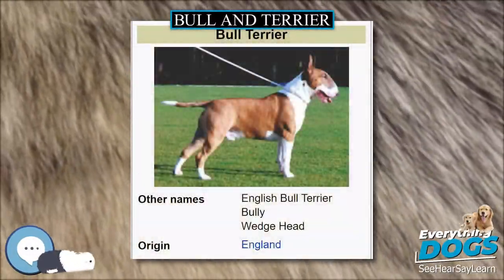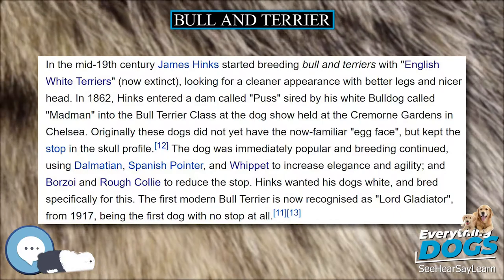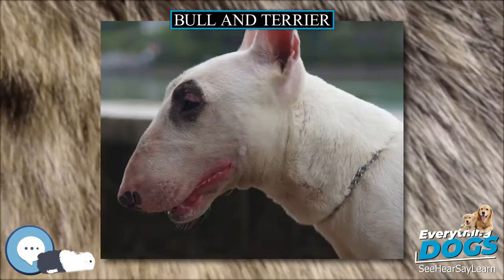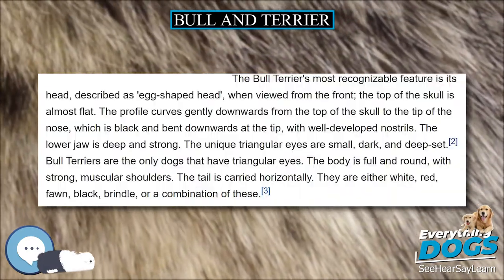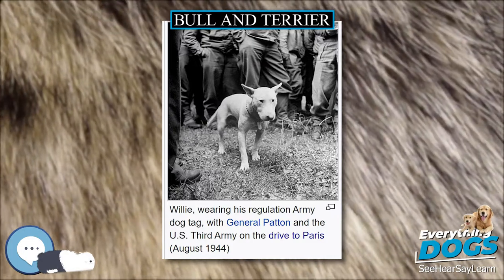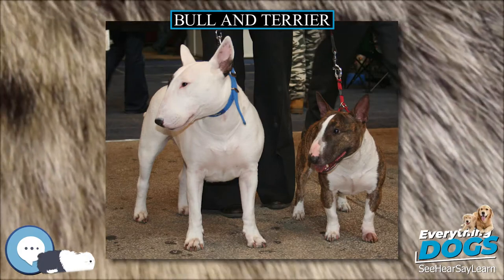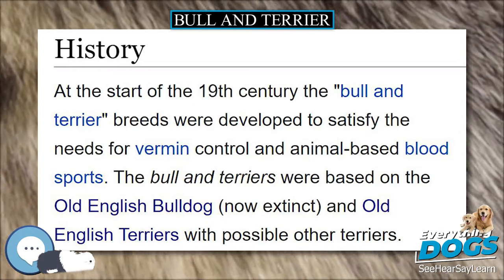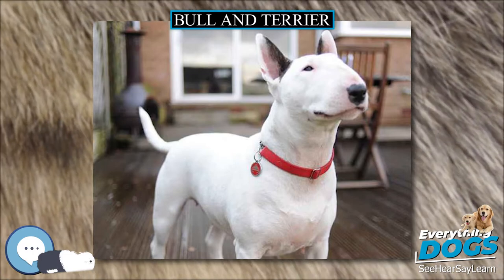Bull and Terrier 🐶🐾 Everything Dog Breeds 🐾🐶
Amazon's Best Dog Food
Unique and Versatile Portable Hydration Dog Bowl
Audible Books about Dog Care and Training
Link to Amazon.com Store

The Bull and Terrier is an extinct type of dog that was the progenitor of the Bull Terrier, Miniature Bull Terrier, Staffordshire Bull Terrier, American Pit Bull Terrier and American Staffordshire Terrier. The Bull and Terrier was a cross between the Old English Bulldog and a variety of Old English Terriers.